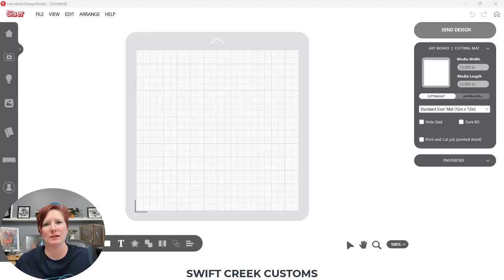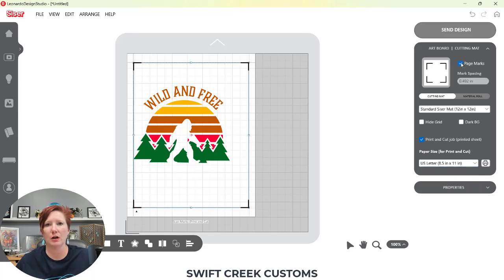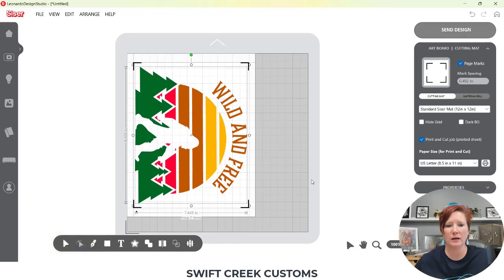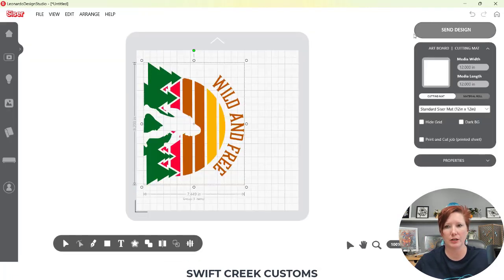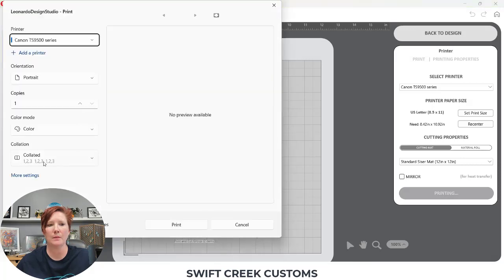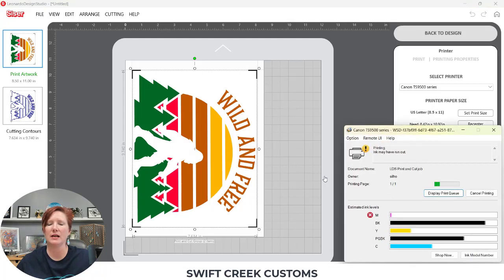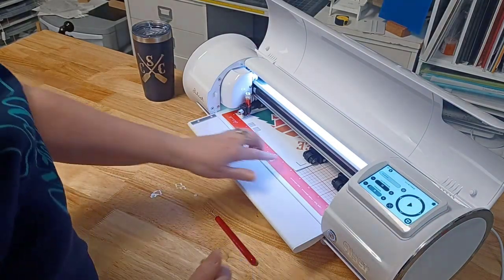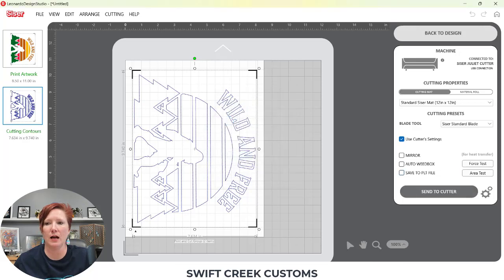Setting Up a Cut File for Print and Cut for Siser Juliet or Romeo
How do you turn a cut file into a print and cut file? In this video I'll share how to easily do that step-by-step. I also show errors that you might encounter when you are doing a print and cut project and how to fix those.